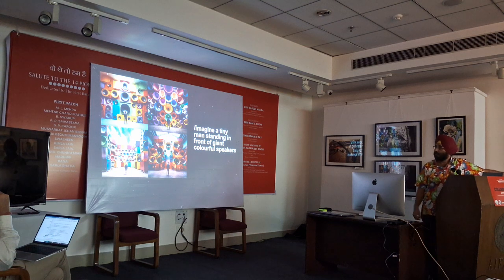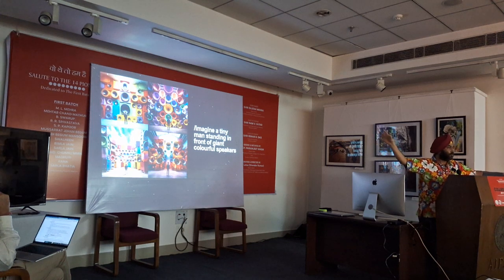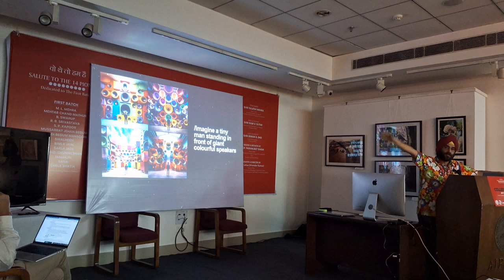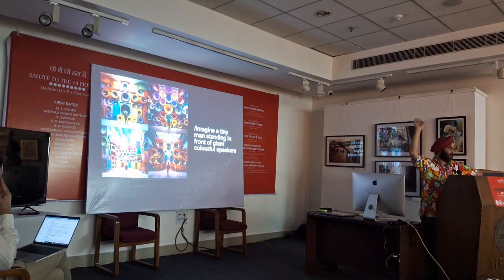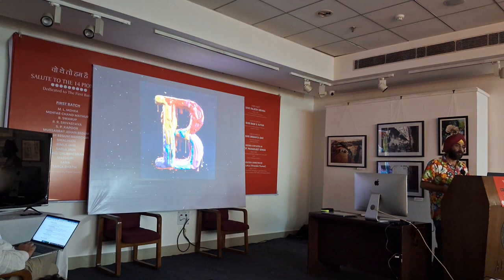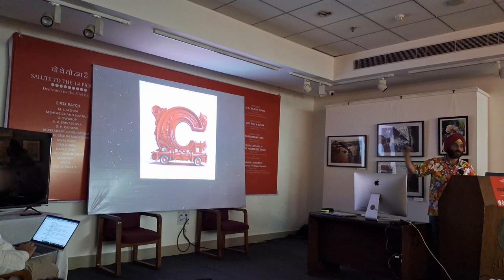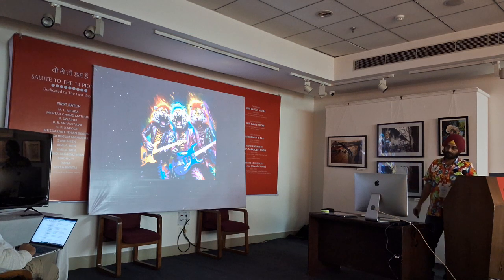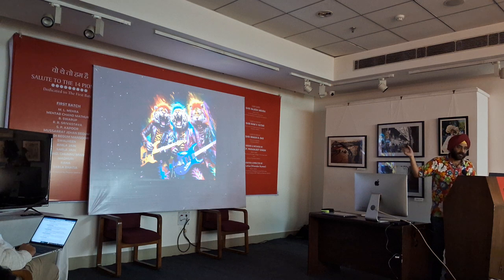workshop on AI